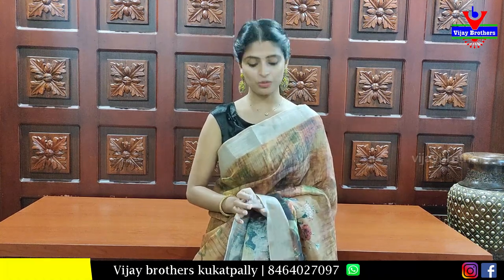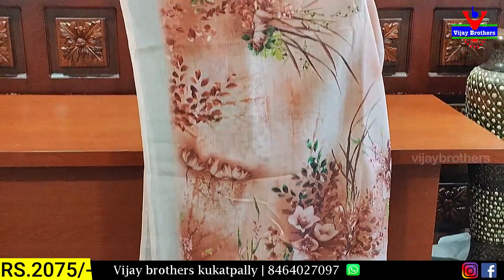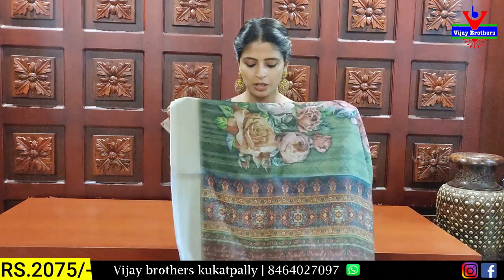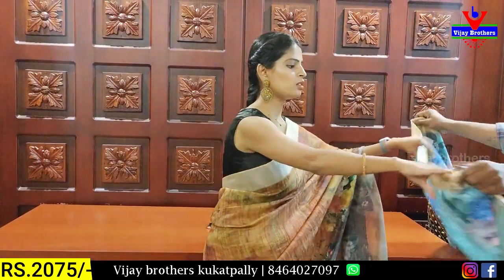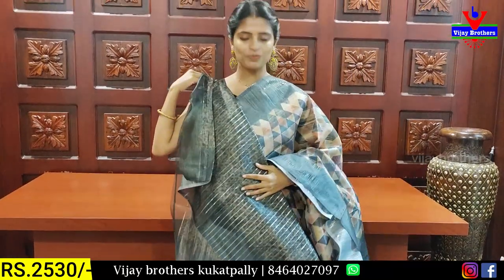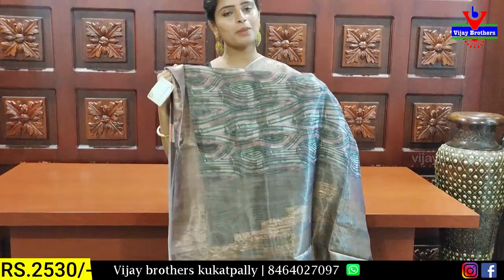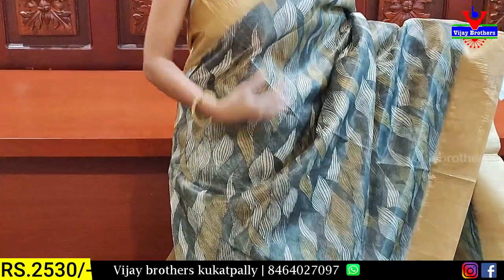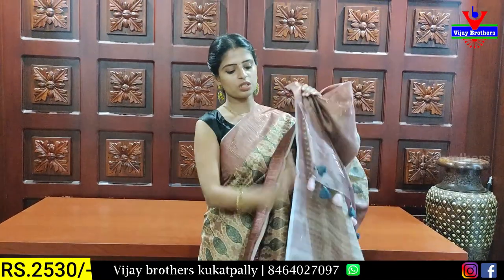Lenin cotton sarees collections in Low price | 8464027097